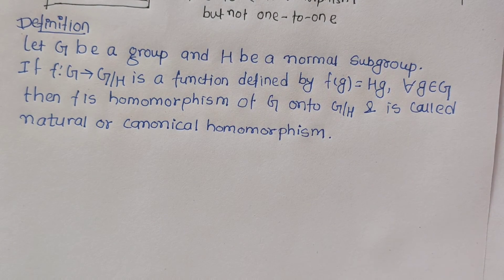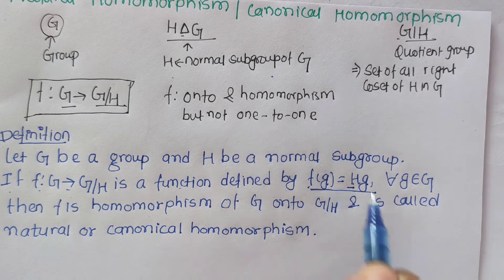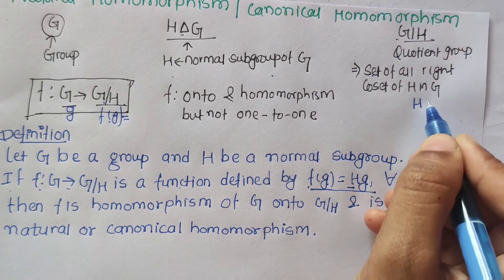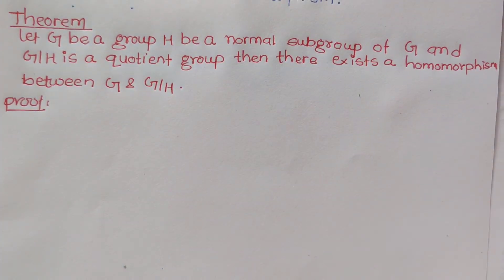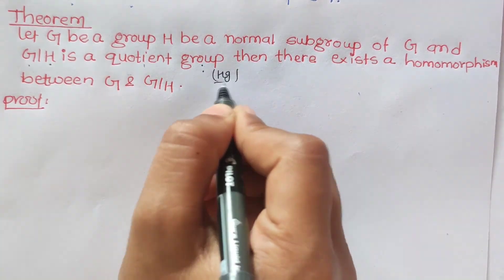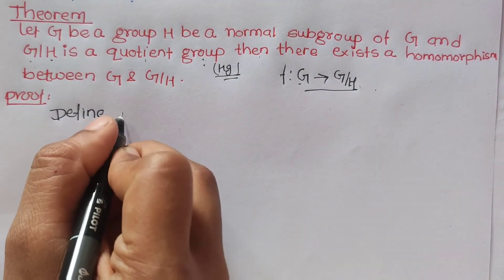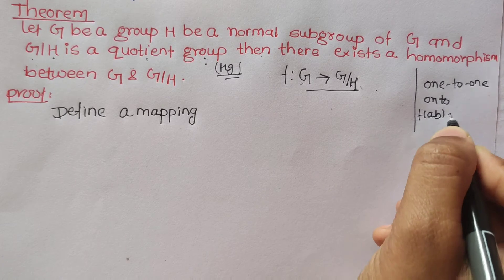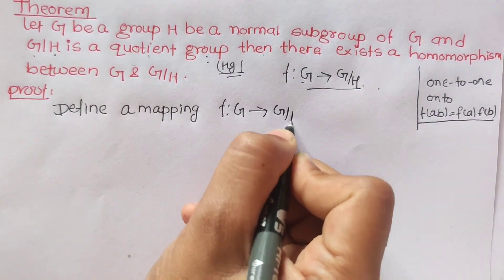4# Natural or Canonical Homomorphism || Theorem on Natural Homomorphism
Hello everyone, in this video we have learned about natural or canonical homomorphism.
Theorem on Natural Homomorphism:
Let G be a group and H be a normal subgroup of G and G/H is a quotient group then there exists a homomorphism between G and G/H.